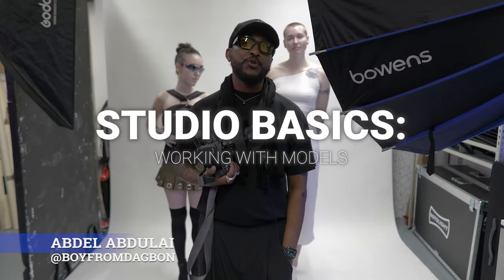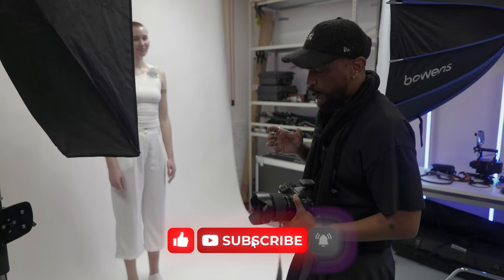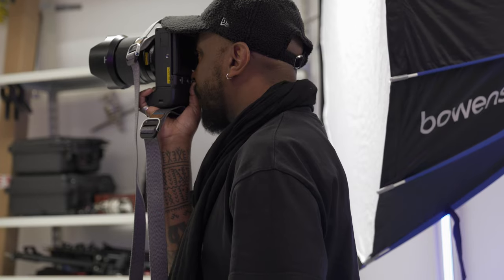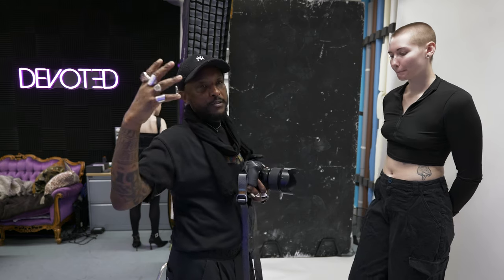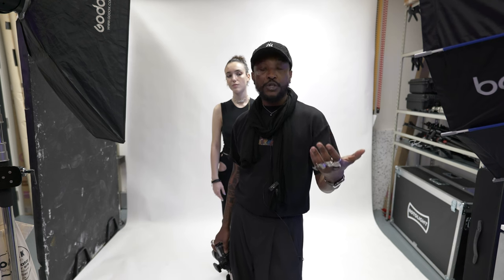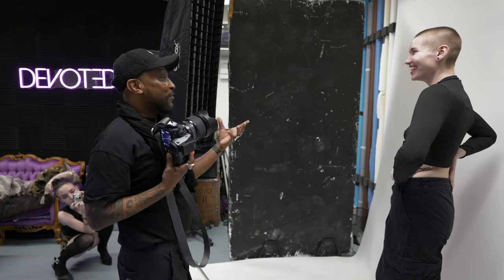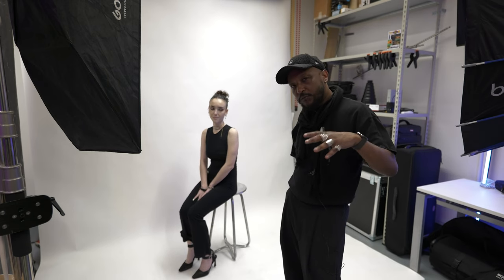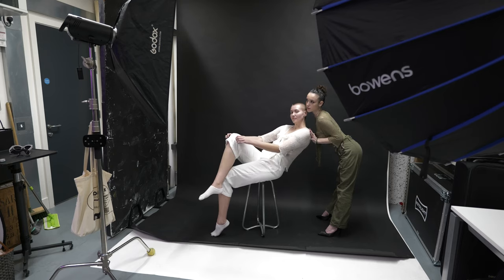Fashion Photography behind the scenes: How to work with models in the studio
Portrait and Fashion photographer Abdel Abdulal shares his tips on how to work with models in the studio. Get a behind the scenes look as Abdel shows you the basics of photographing portraits in the studio - including directing a model, movement and composition.

He is using the Fujifilm GFX II for this shoot. You can read a full review about this camera

Contents of this video:

0:00 – Intro
0:17 - Directing your model in the studio
1:04 - Movement of models
2:30 - Share your progress with the model
3:31 - Extreme Angles and Extreme Poses
4:28 - Composition for portraits
4:56 - Outro